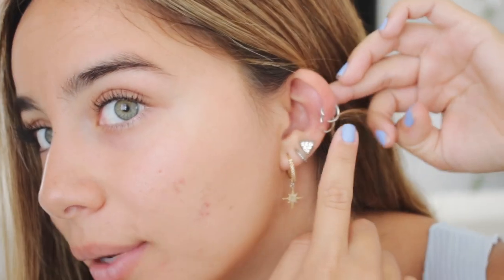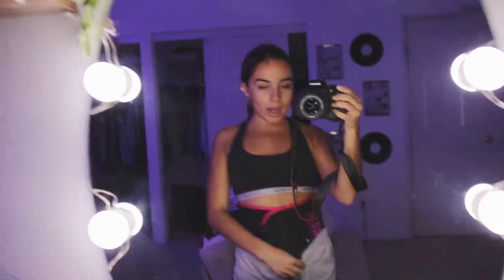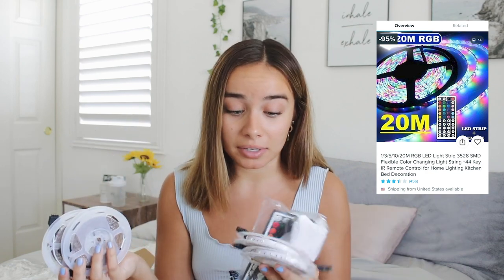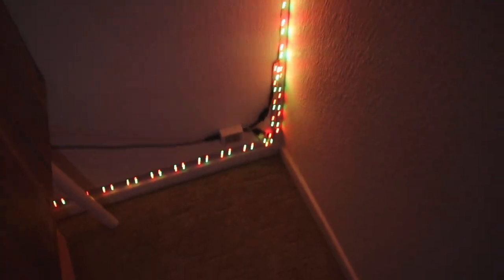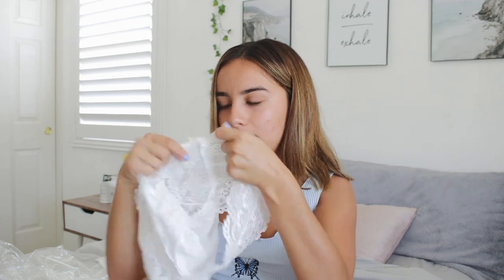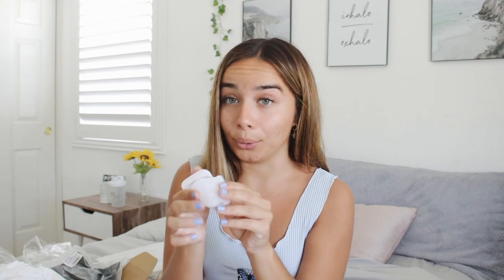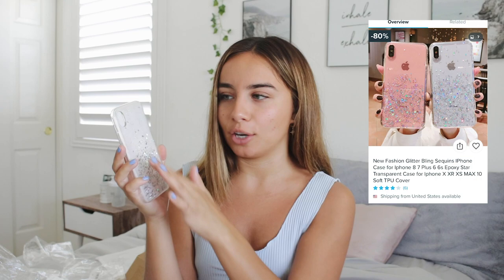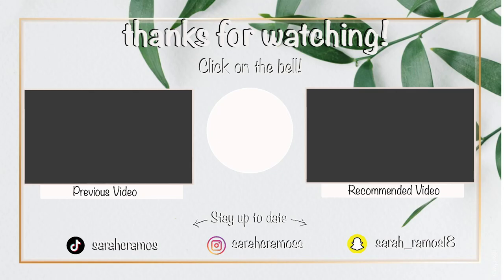REVIEWING CLOTHING AND ACCESSORIES FROM WISH...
I could’ve gone down a dark hole while shopping on Wish! They have so many random fun things on there lol. I think it was worth it, you get the quality you pay for

Follow Me~
Thank You For All Your Constant Support With Past And Future Videos! ♡ Xoxo, Sarah
Fun Stuff~
♡❁ misc
+ canon rebel t6i
+ 21 yr